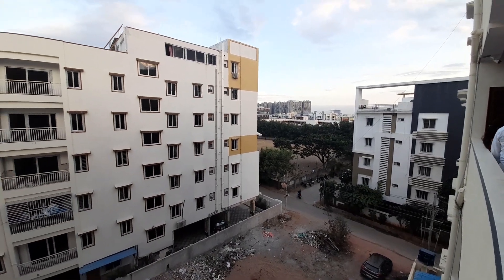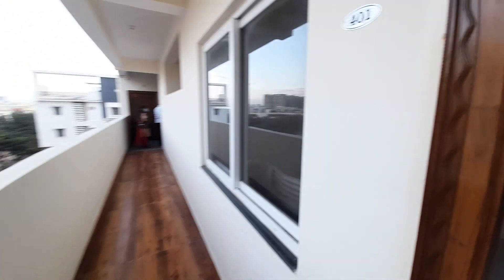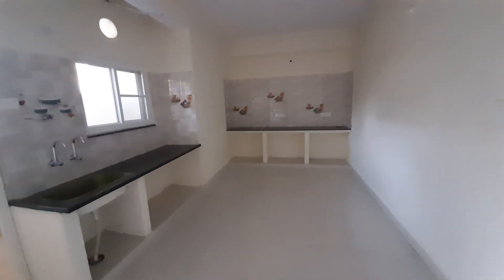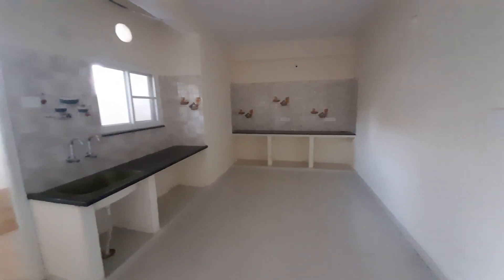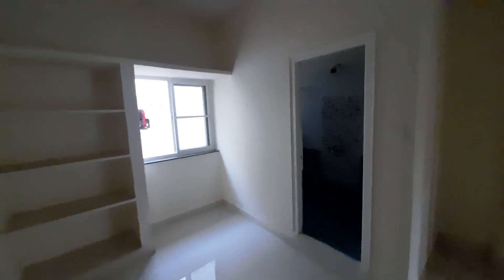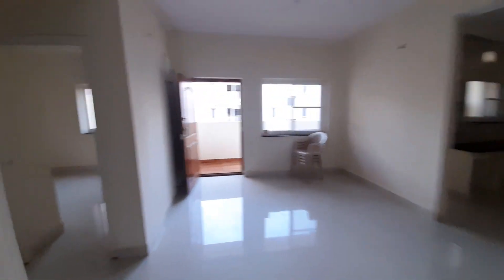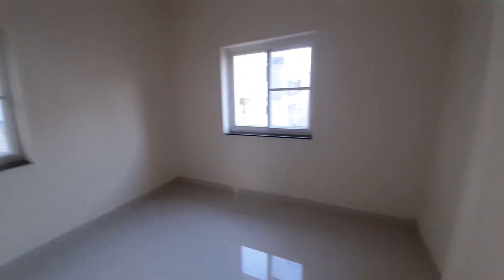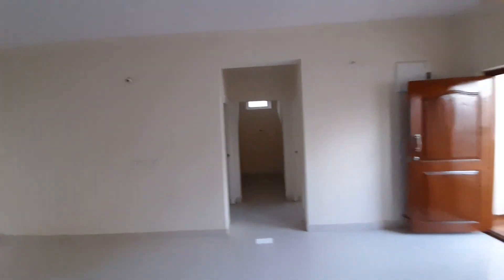Flats sale 3bhk -1795sft- 1.15 Cr, East facing,Matrusri nagar,Miyapur, Hyderabad,@9059102066/Ghmc.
మియాపూర్, మెట్రో స్టేషన్ కు 500 mtrs walkable distance లో...

 GHMC approved project, car parking and lift Available, each floor two flats only, uds 55 approx.

Matrusri nagar లో న్యూ 3bhk sale కి 2 flats కలవు.

big size flats, 3bhk- 1795 sft, one East facing  available in first floor...with పూజా రూమ్.. One East facing available in 4 th Floor..

Metro station to 500 mtrs,

G+5, Each floor two flats only
Bore water and manjeera available

Price :5999/- per sft, ..+amenities.. (No Gst if you close within one week negotiable good price..

Join by using the above link to receive daily new project updates.

 Details 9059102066 plz call us...వాసవి హోమ్s...